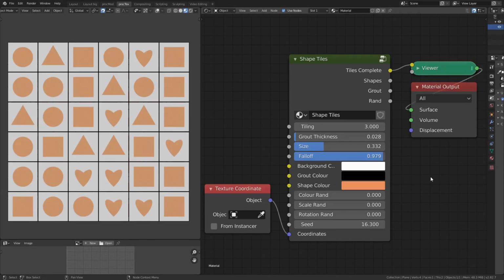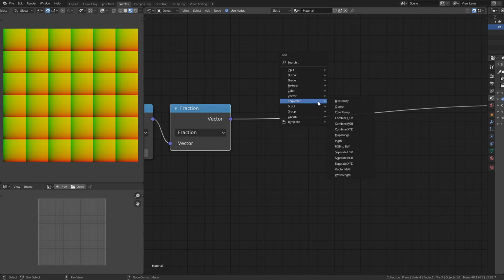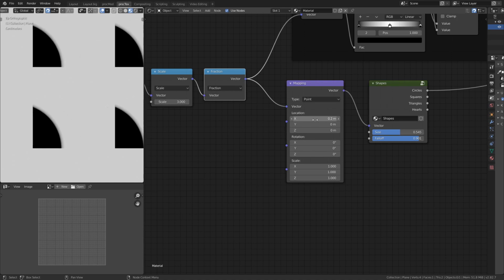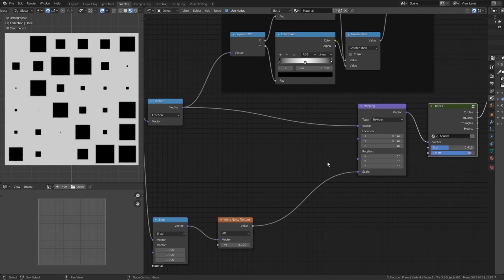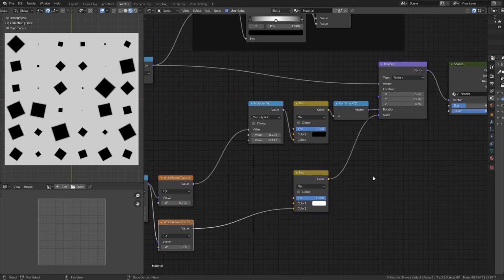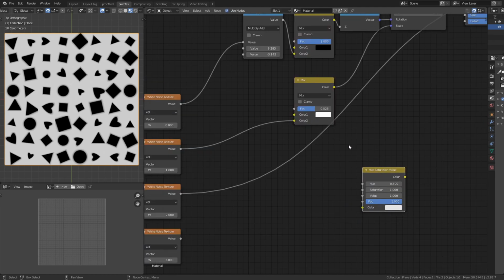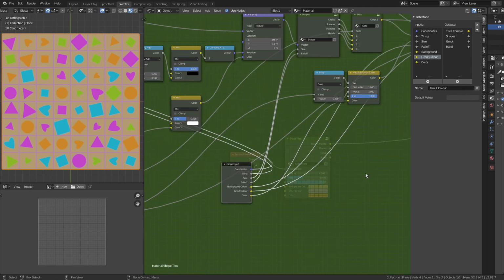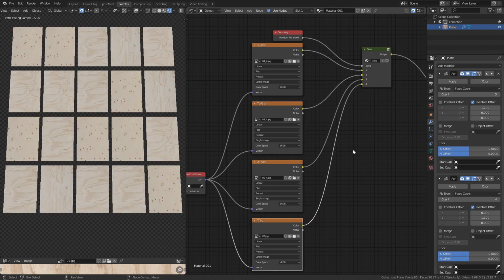Randomness and Tiling - Getting started with Blender Nodes Part 2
This time we're learning a simple way to create a grid pattern and using randomness in a controlled way with procedural nodes in Blender!

Have you got a favourite node technique? Let me know down below!

Contents:
00:00 - Intro
01:23 - Making a grid pattern
05:02 - Appending and setting up our Shapes node (from Part 1)
07:32 - Adding random values to our system to control Scale and Rotation
13:06 - Making a gate to distribute multiple shapes randomly
16:00 - Adding random colours to our shapes
18:06 - Creating the group node
22:11 - Bonus Gate tip

Please let me know how I can improve these videos!

NB: At 05:58 I state that Object Coordinates have point (0,0,0) in the "middle" but I should have said "at the object's origin". With more complex meshes that are 3D (not just a flat plane like we're using), you may well do better working with UV not Object coordinates with this material -- just make sure you unwrap!